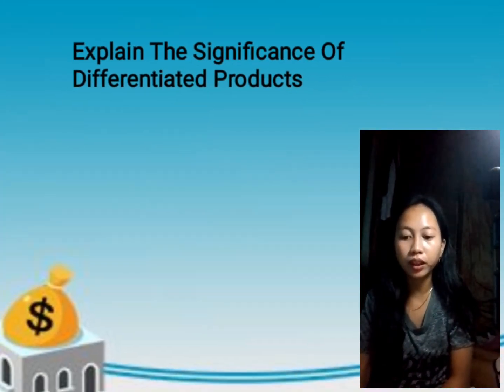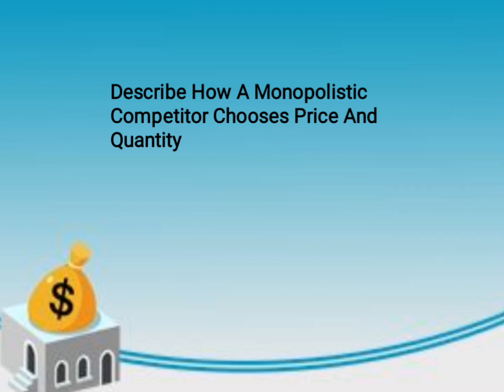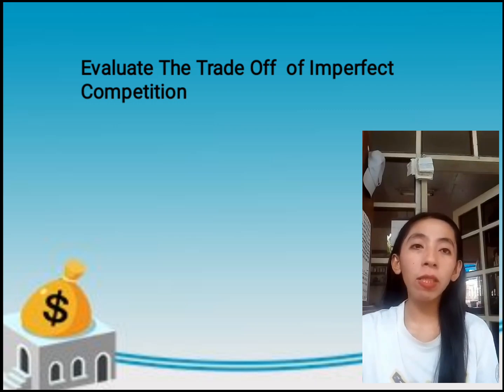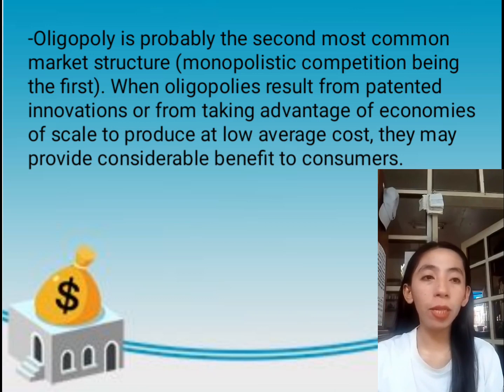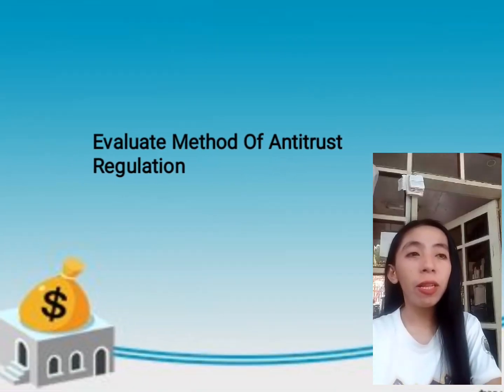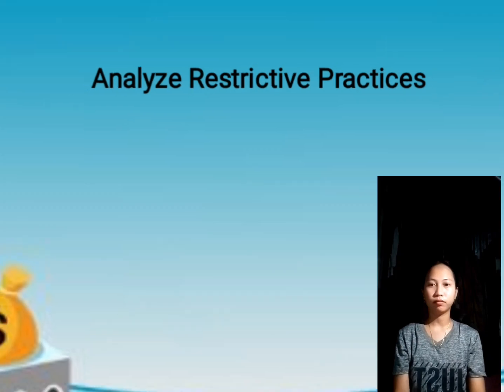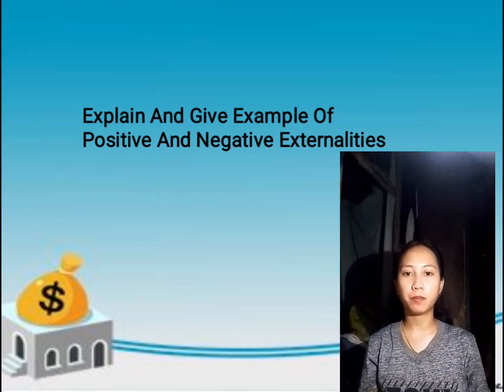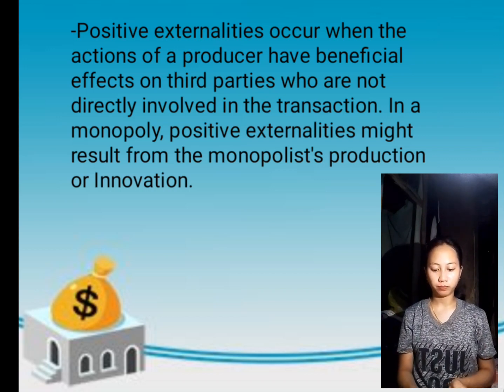Monopolistic Competition and Oligopoly.